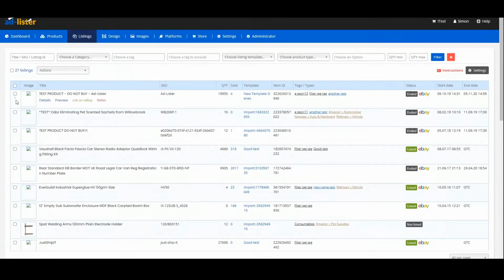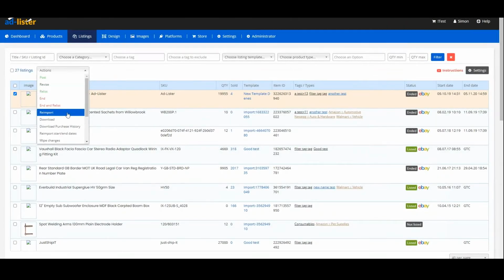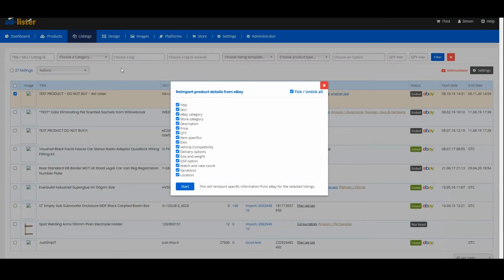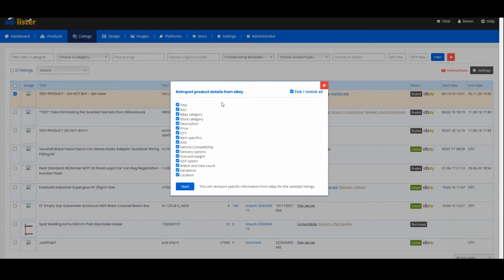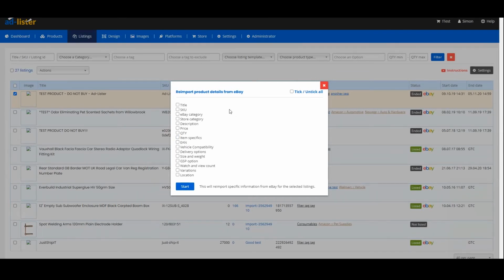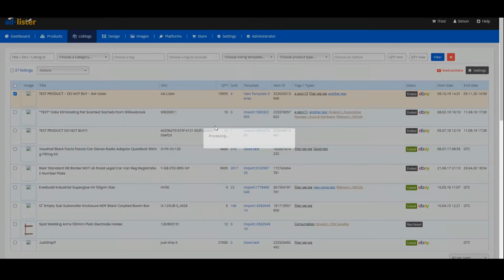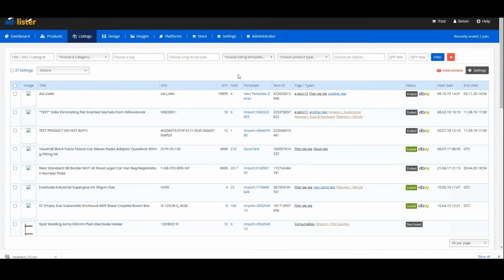How to re import data from eBay into Ad-lister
This video will guide you in how to re-import data from eBay into Ad-Lister